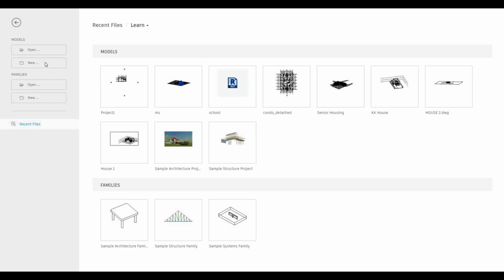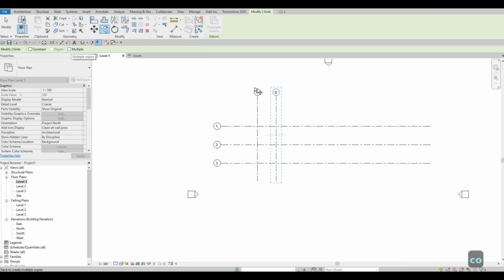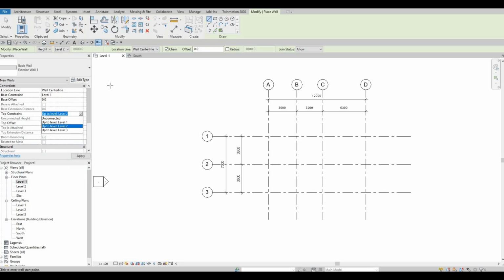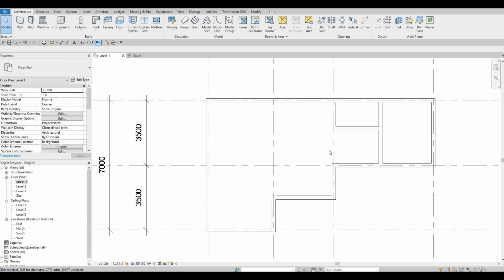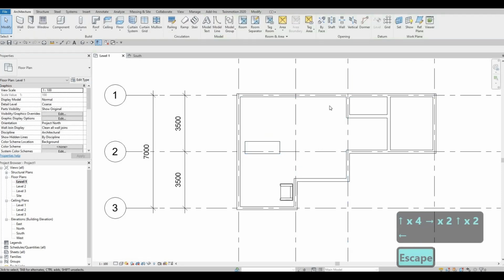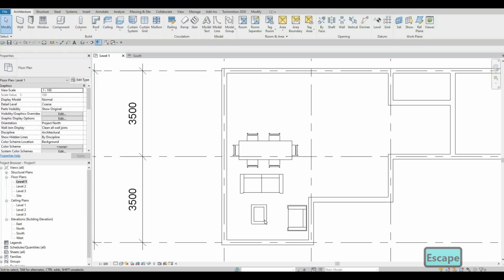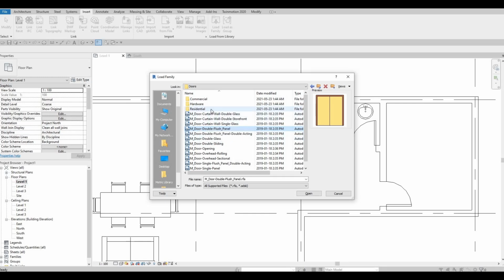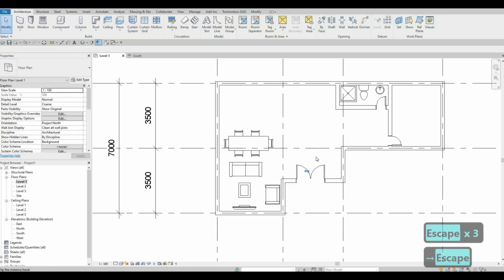KARJ House | Part 1 | Complete Step By Step Project | Revit and Twinmotion Tutorial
Dedicated to: Kristine, Rollie, Justine and Alexi